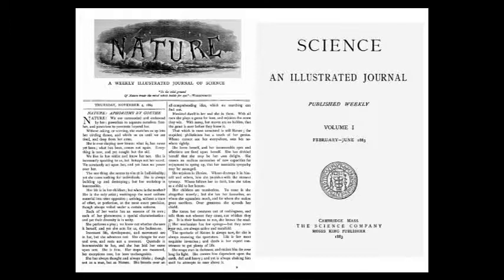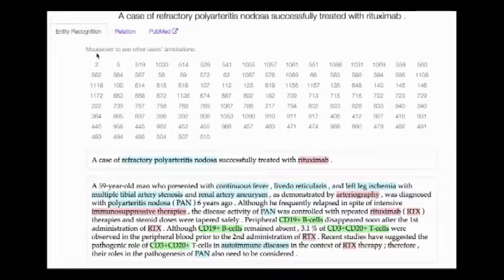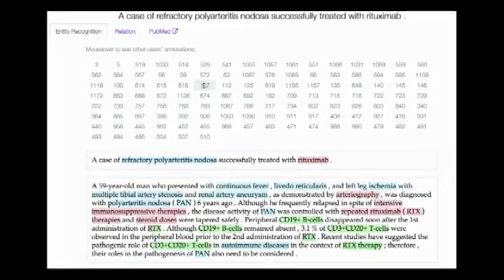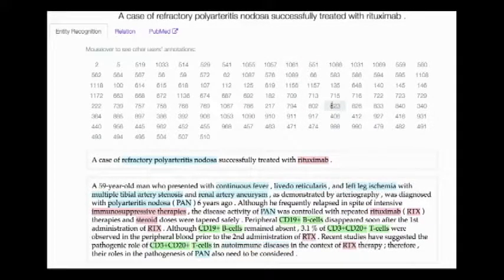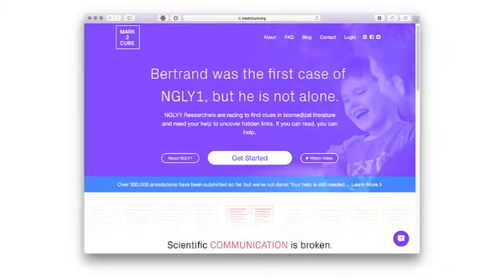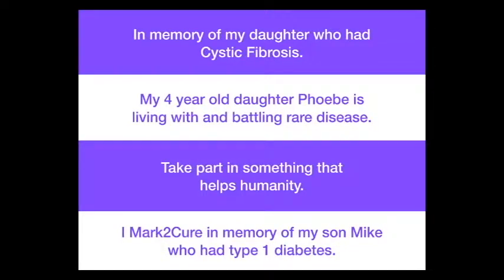Mark2Cure: Learn, Work, Help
Max Nanis delivered the project slam for Mark2Cure at CitSci2017 on May 18, 2017, and his talk was one of the top 3 selected to be shared during the 'A Night in the Clouds' event on the following day. Join the effort to find clues to a rare disease in the biomedical literature. and click 'get started'.
Follow max on twitter: @x0xMaximus
Follow Mark2Cure on twitter: @Mark2Cure